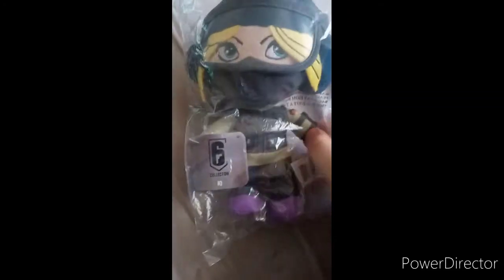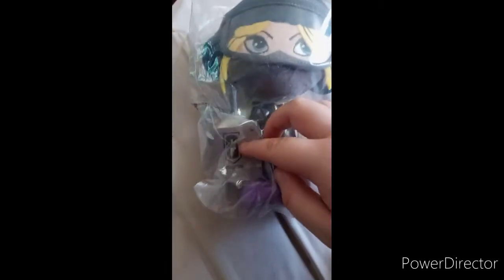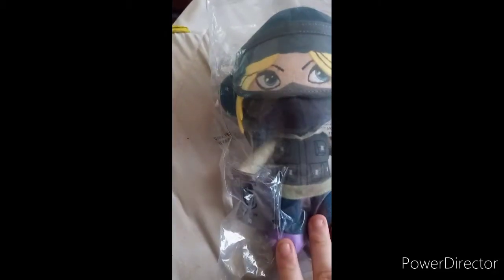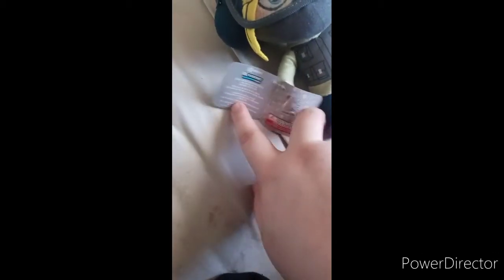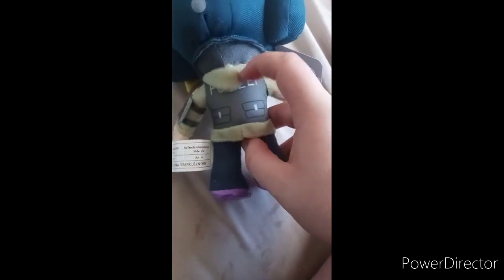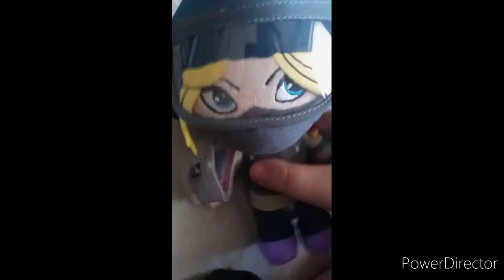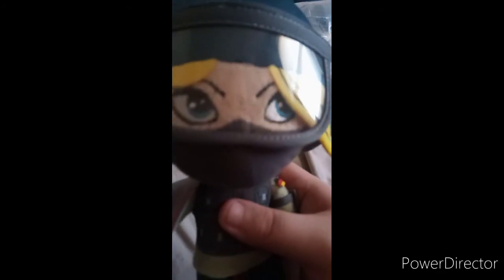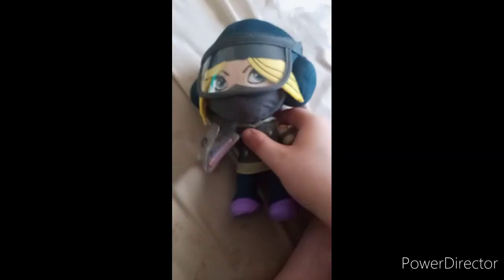Xtreme Play Rainbow 6 Siege I.Q Plush Unboxing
Never Play Those Games But Gotta Have This Character From The 2015 game